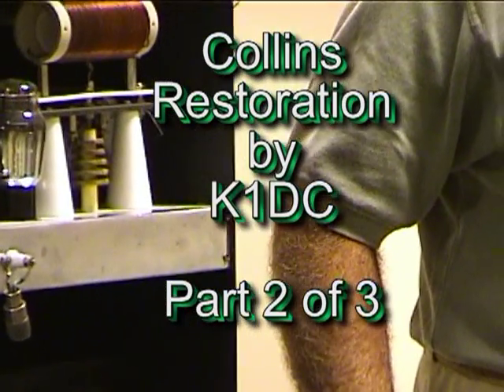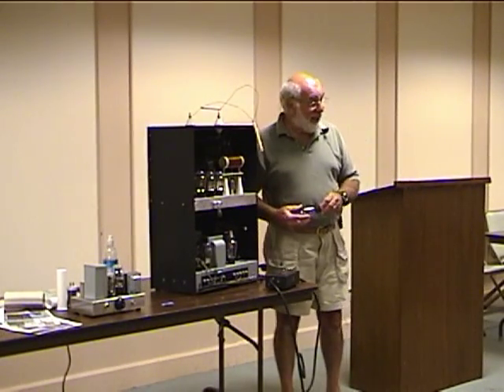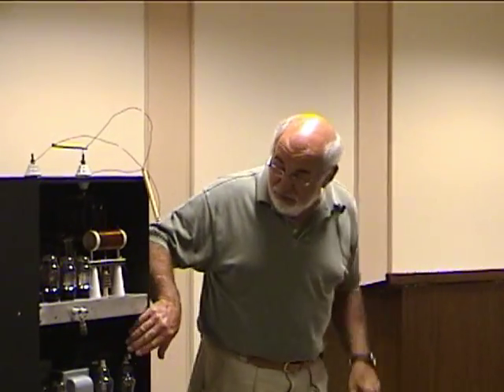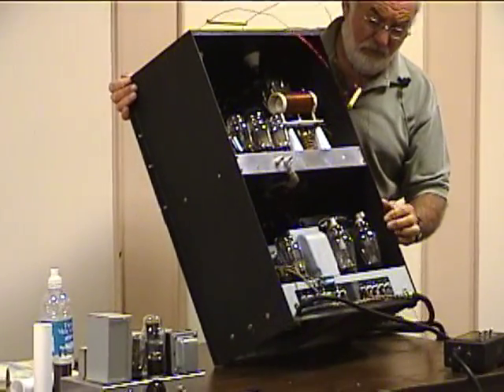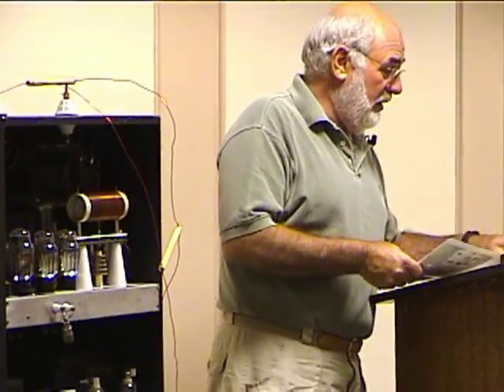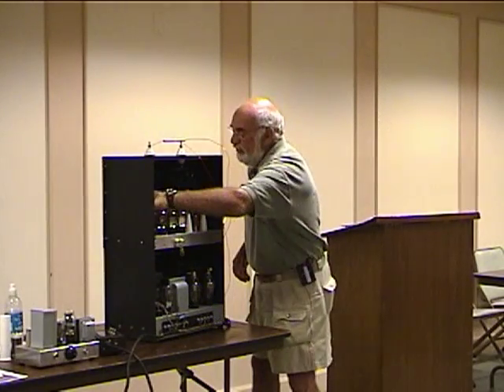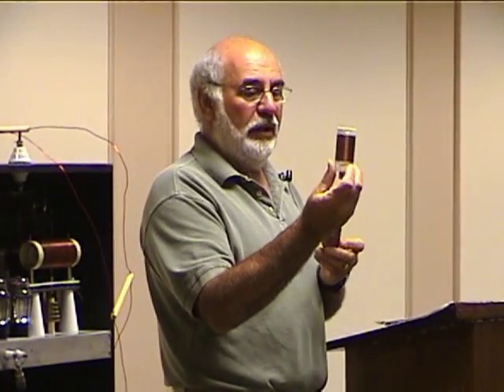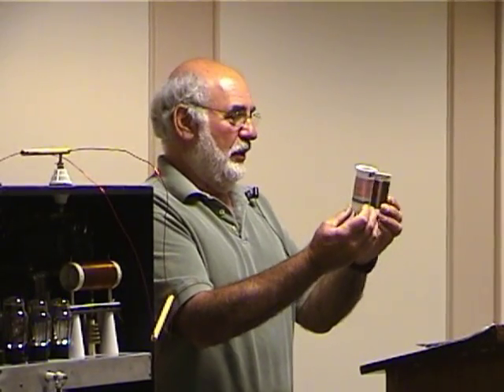K1DC Collins_Restoration_2.mpg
Part 2 of 3 - 1934 Collins HF transmitter completely restored by Don K1DC. The Transmitter is like original and is only one of 3 known to exist in the USA. Don uses the transmitter on the ham bands for CW and AM phone